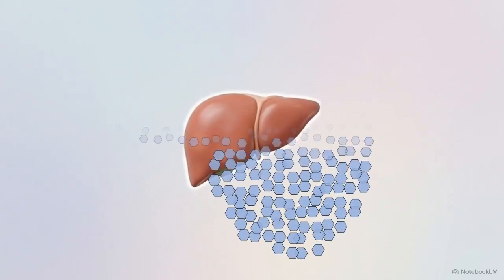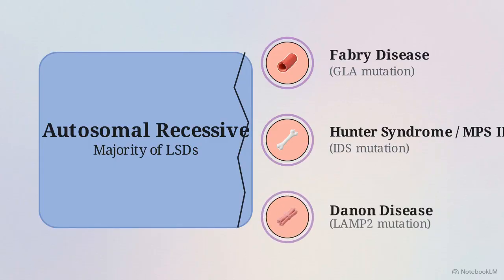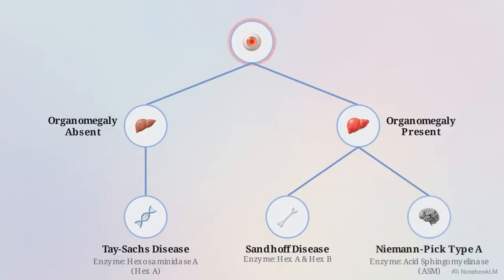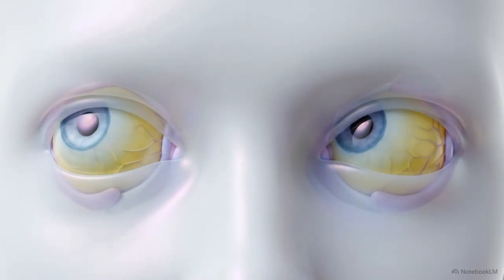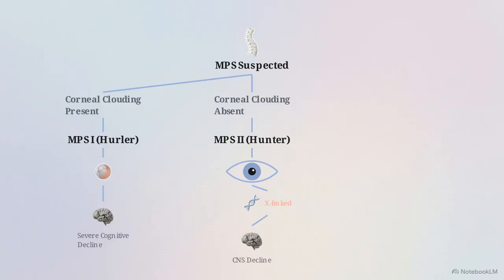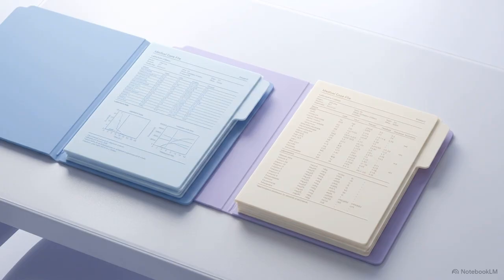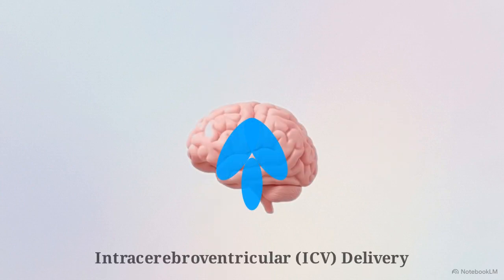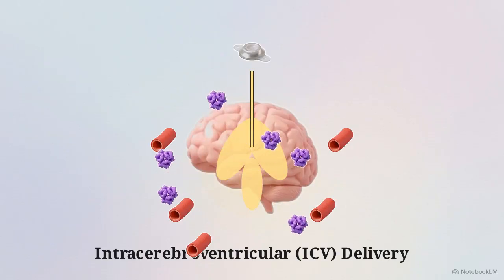429 Lysosomal Storage Disorders